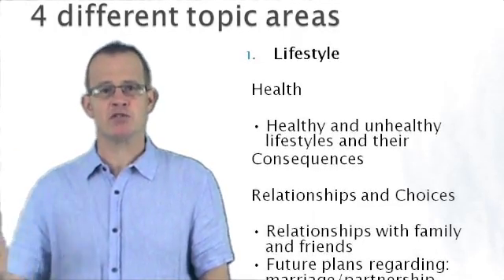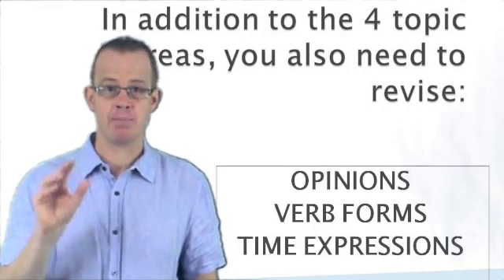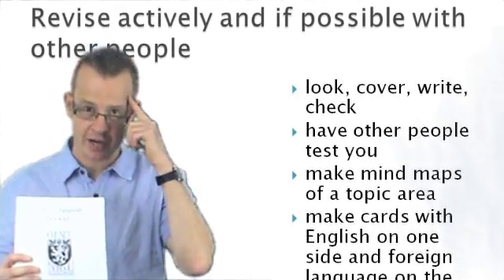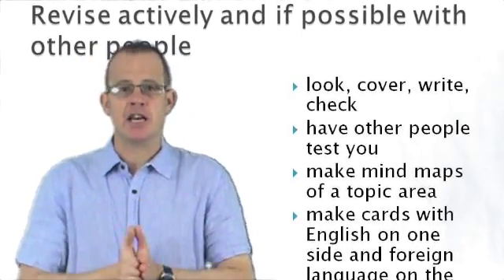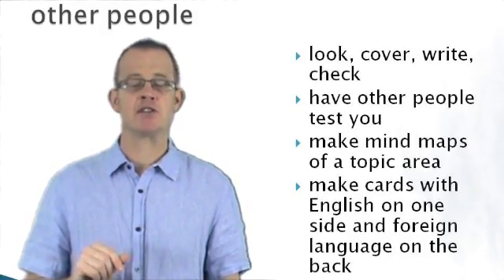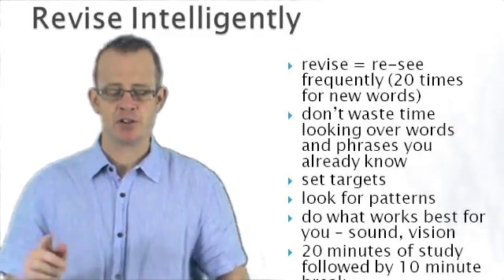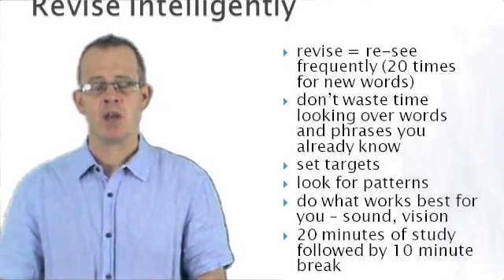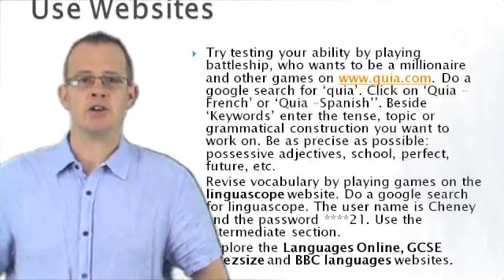GCSE Languages - Revising for Listening and Reading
A guide to revising for GCSE Languages Listening and Reading